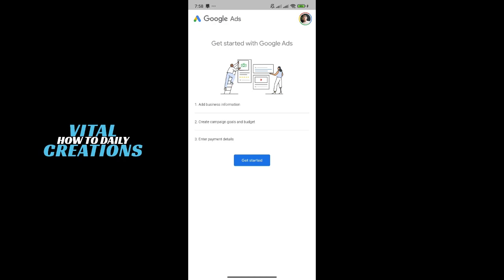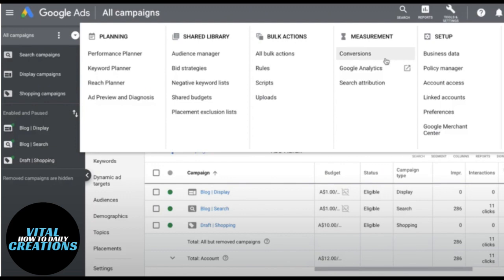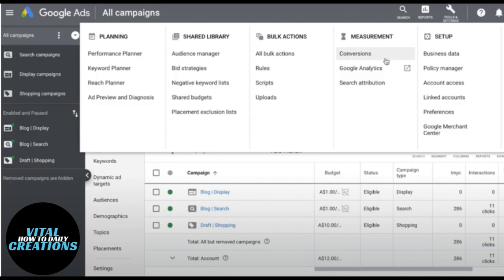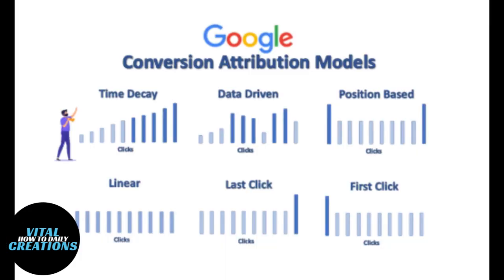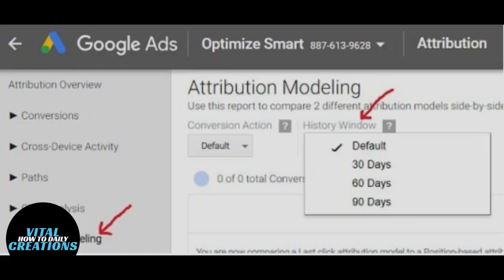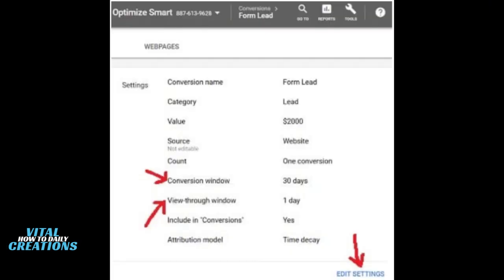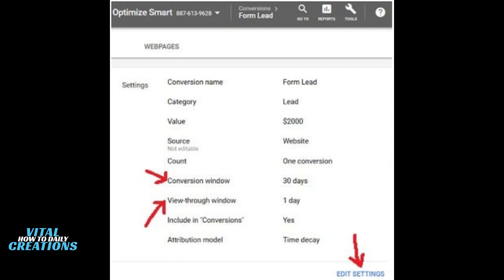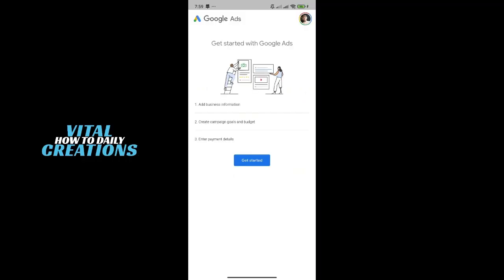HOW TO FIX GOOGLE ADS ERROR INACTIVE CONVERSION TRACKING 2025! (UPDATED)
Hey everyone, and welcome back to the channel!  Frustrated by the "Inactive Conversion Tracking" error in your Google Ads campaigns?  Don't worry, you're not alone! This updated 2025 guide will show you exactly how to troubleshoot and fix this annoying error. We'll cover common causes like incorrect tags, privacy settings, and server issues.  With these simple fixes, you'll be back to tracking conversions and optimizing your campaigns in no time! So, let's get started!